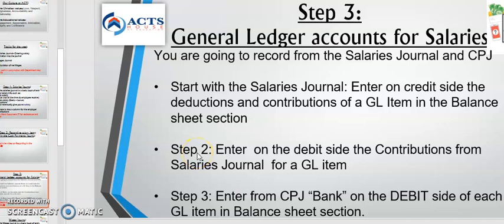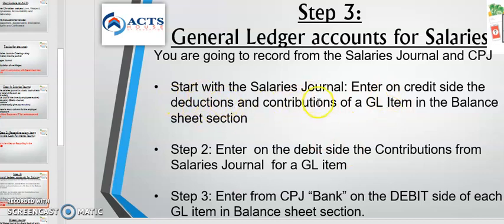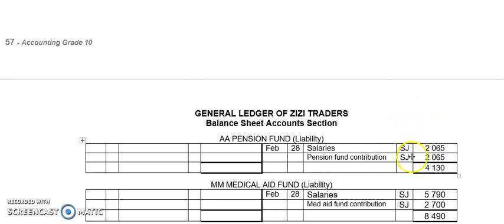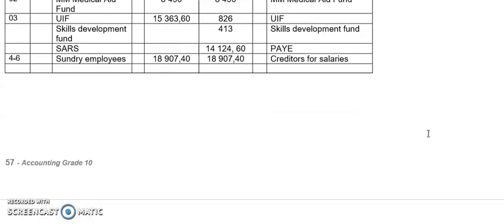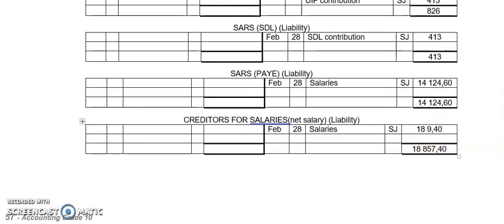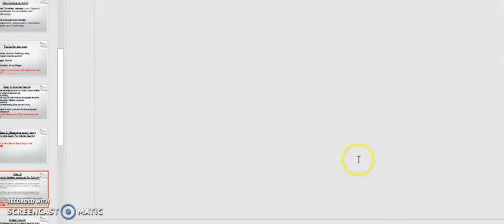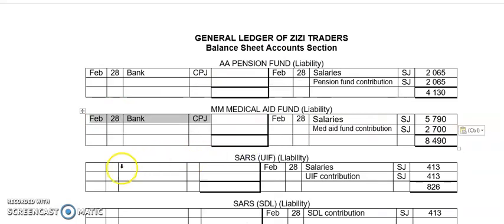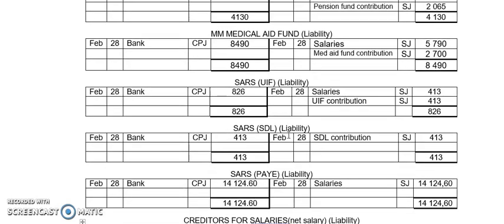Grade 10 Accounting: How to post to the General Ledger from Salaries Journal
This Video is a phenomenal example which will teach you precisely how to post to the General ledger from the Salaries Journal.

Be Blessed